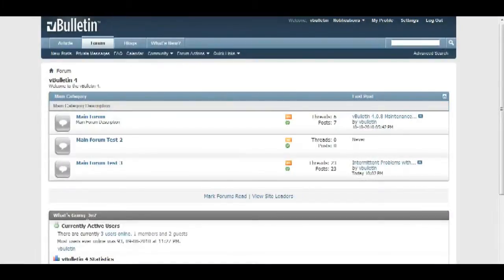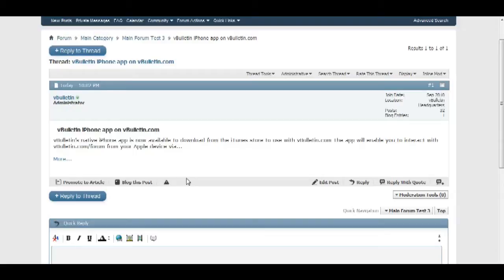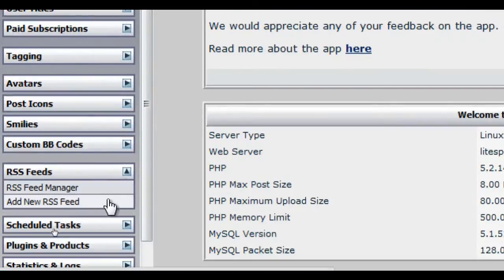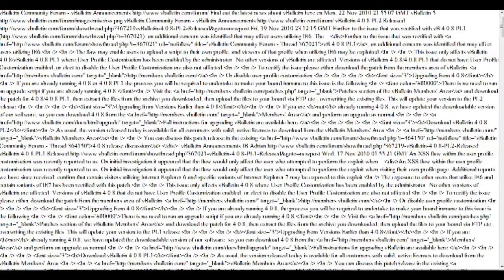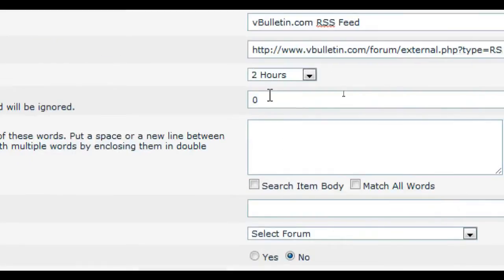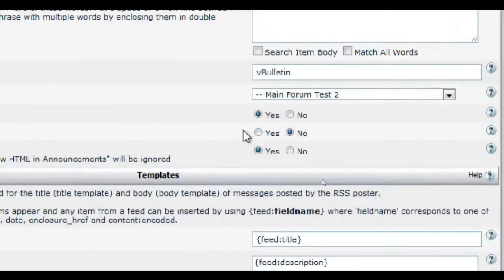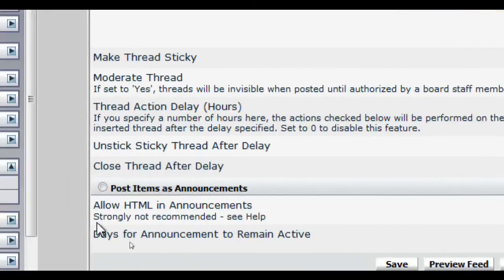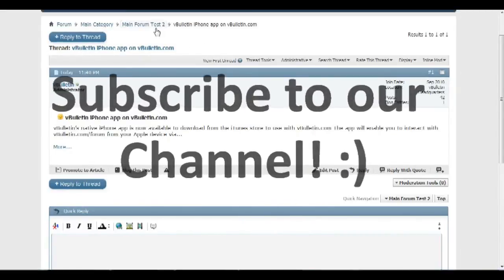vBulletin - Setup Forum to Forum RSS Feeds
Video tutorial on how to Setup Forum to Forum RSS Feed